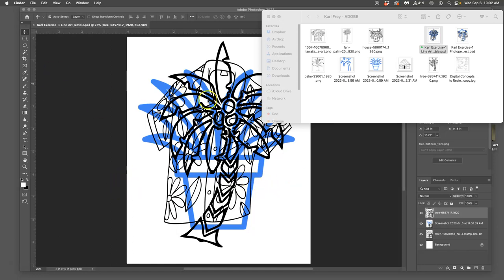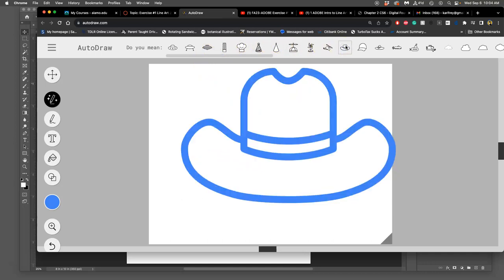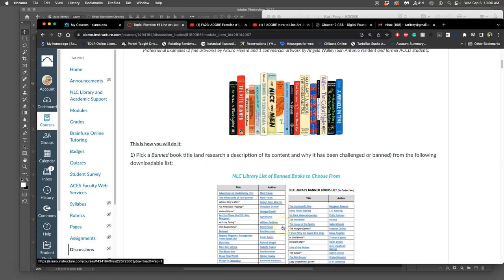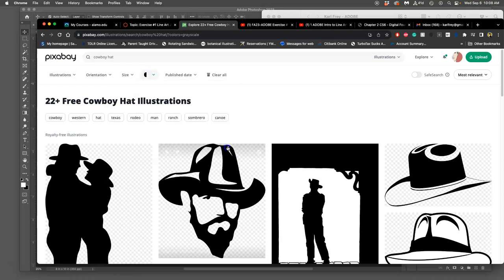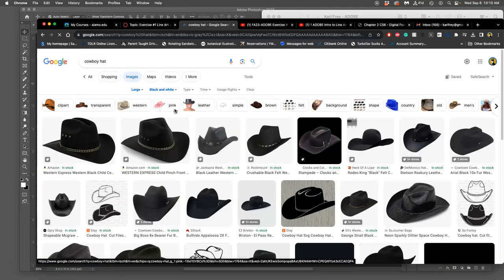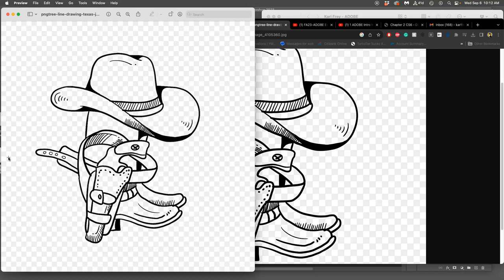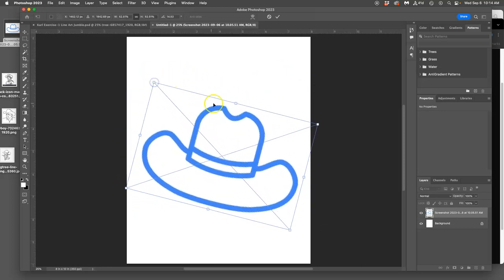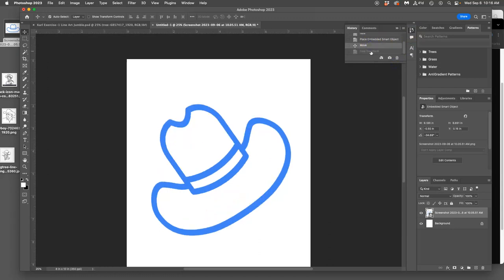5 Quick Review of Layering Line Art in Photoshop